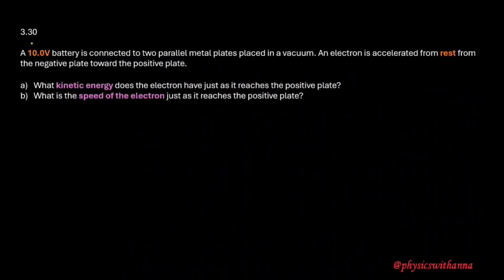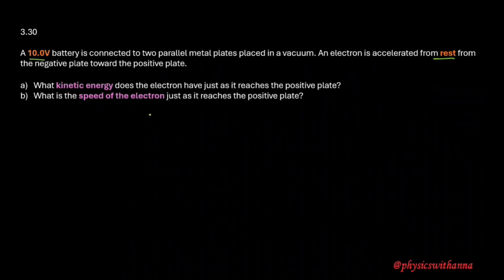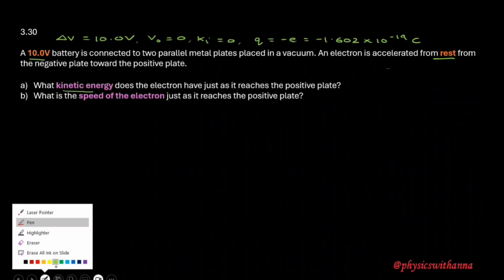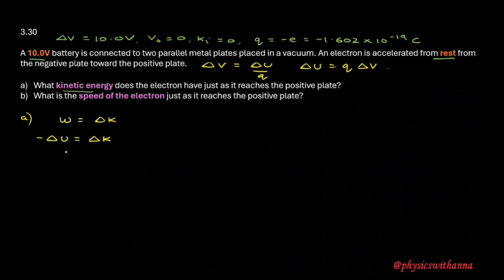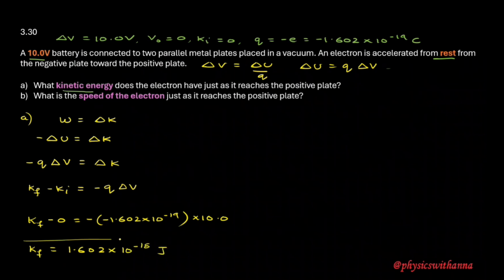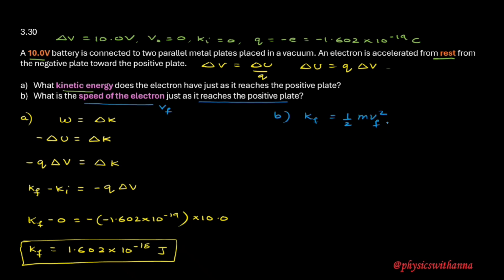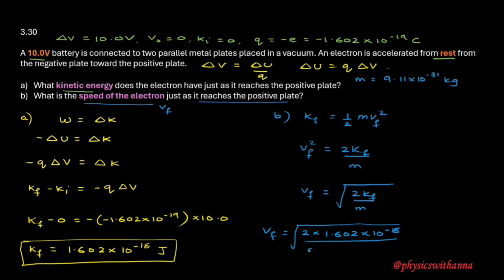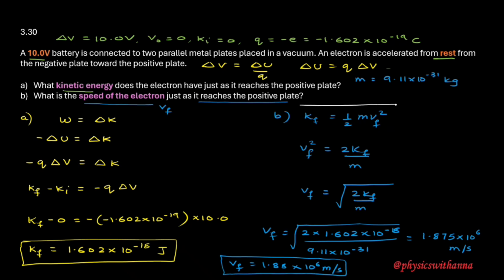Grade 12: Electric potential: 3.30